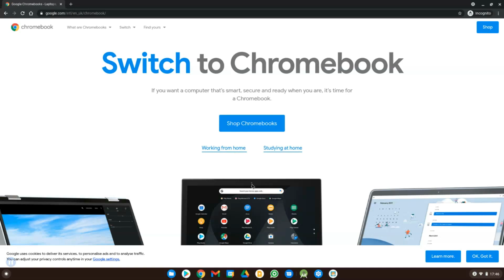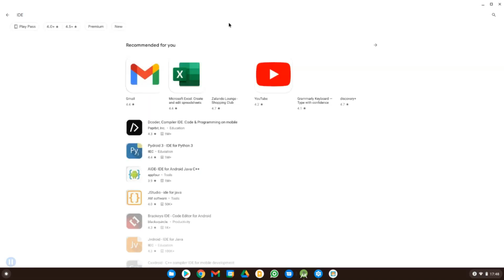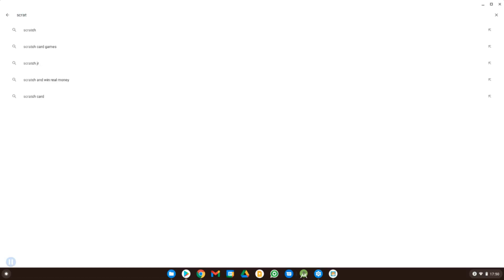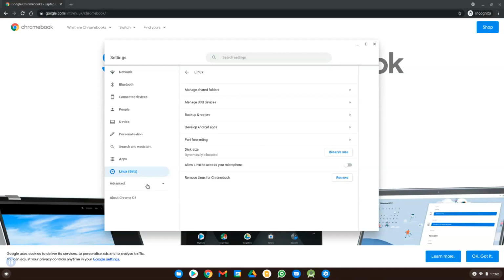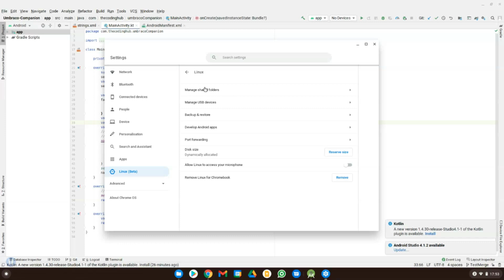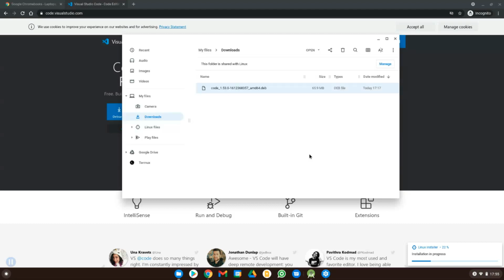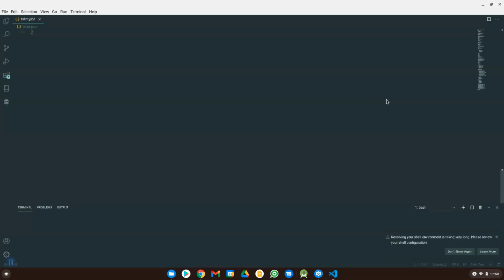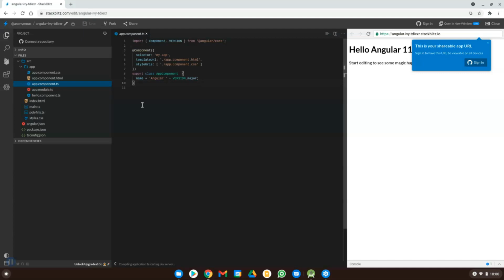Coding On A Chromebook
As the fastest growing desktop operating system (OS), Chrome OS has started to mature and become an OS that is extremely versatile. What started as the Chrome Browser only device has morphed into an operating system that has Linux, Android and Progressive Web Application (PWA) baked in. This has made Chrome OS one of the most enjoyable to use OSs while giving power users the ability to create things.

In this video you will learn how you can use your Chromebook for coding and creating things like websites, mobile apps and much more. If you look at my previous article about coding on Android you can actually use all of those tools too when developing on your Chromebook.

This video will be split into three sections. Android, Linux and PWA. We will look at all there sides of Chrome OS and how they can be used for development.

To read more about the topic please have a look

🔗 Resources